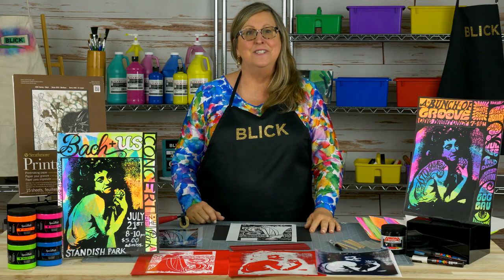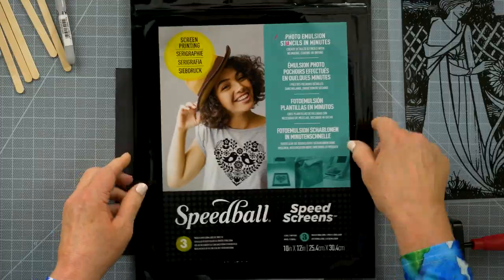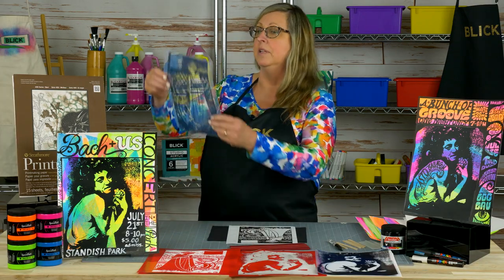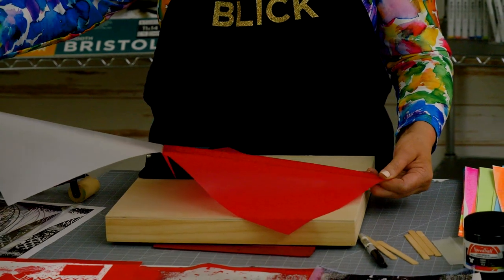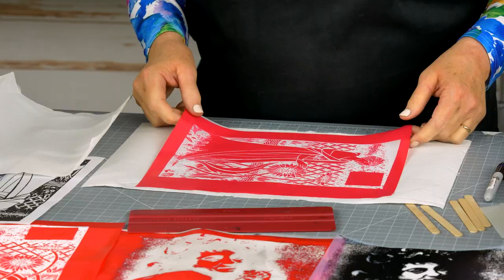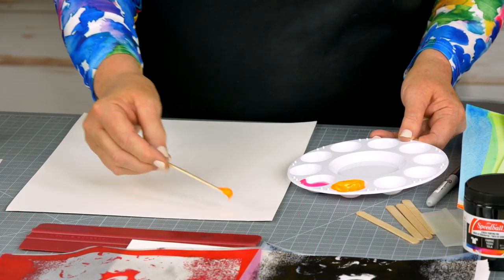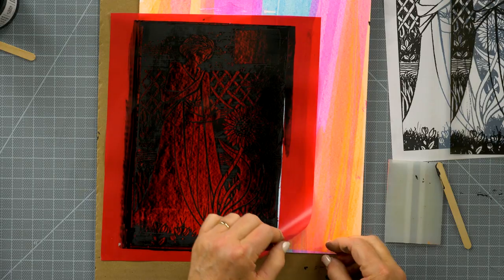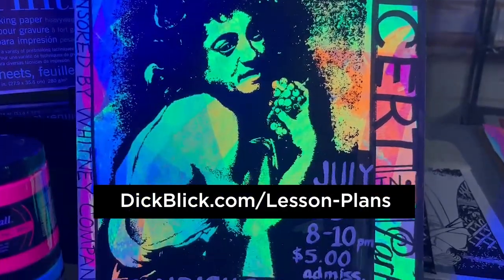Screen Printed Band Posters - Lesson Plan | BLICK Art Materials